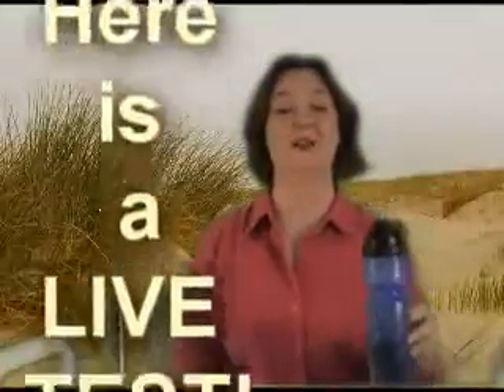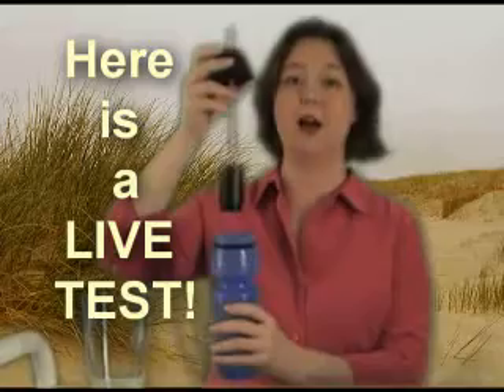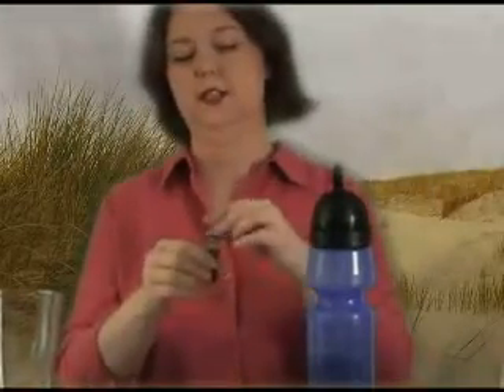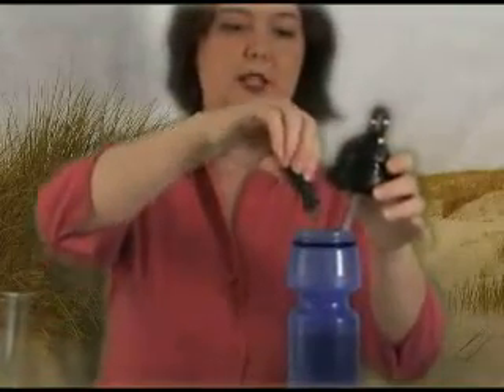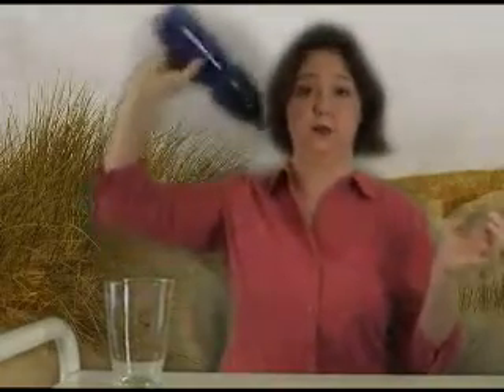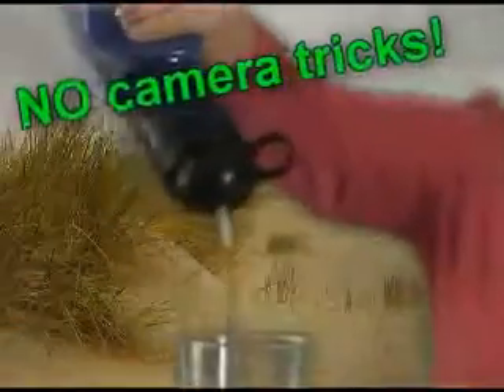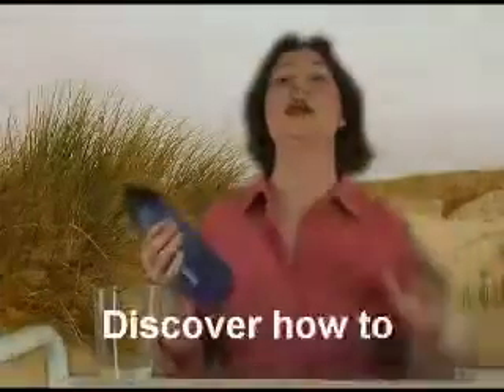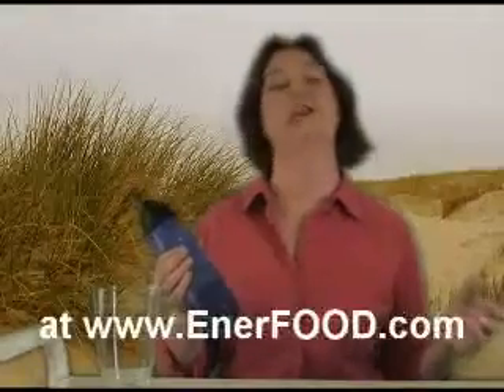Sport Berkey water filter test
Here is an independent test of the Sport Berkey water bottle filter. Will it really filter our harmful toxins and even food coloring? Find out in this quick and love test. NOTE: Sorry this bottle is NOT warranted to NOT leak when turned on it's side